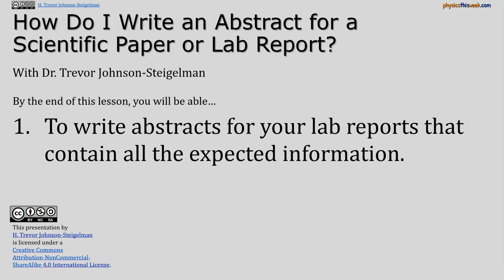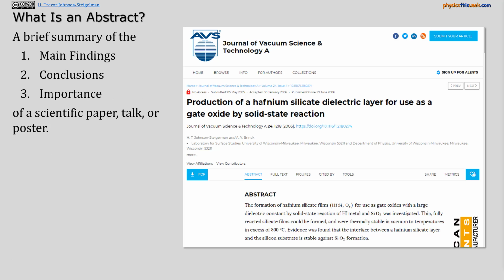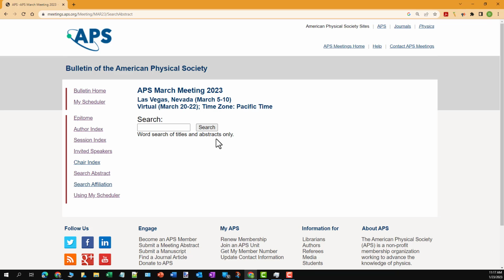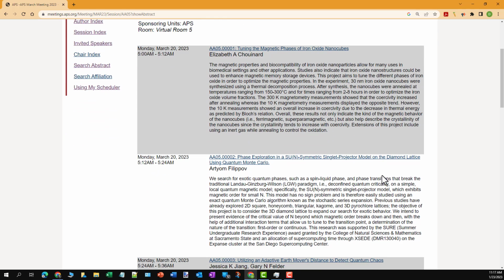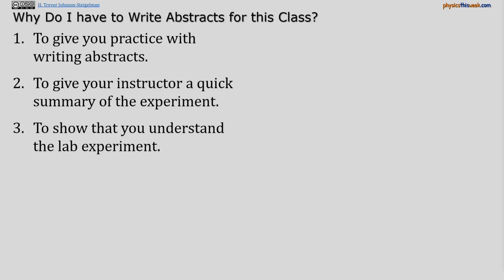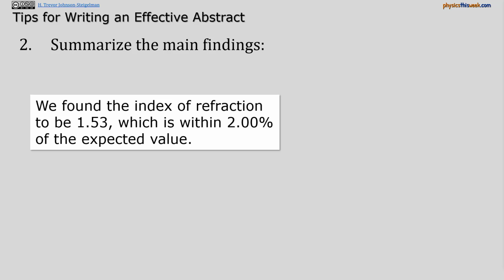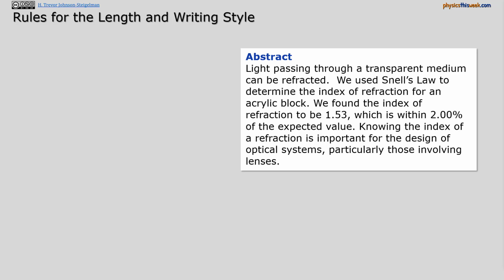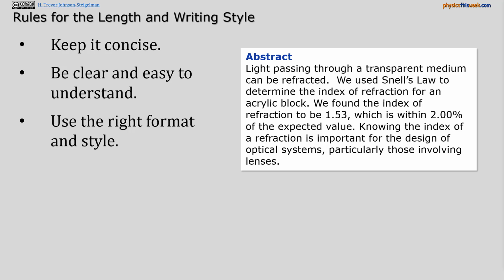How Do I Write an Abstract?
Here's how you write an abstract for a lab report, poster presentation, or to give a talk.